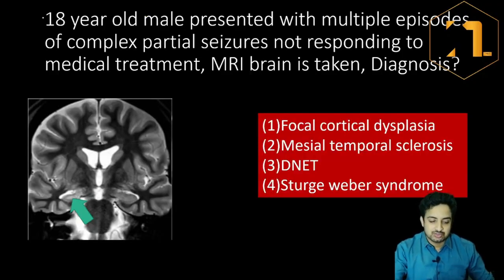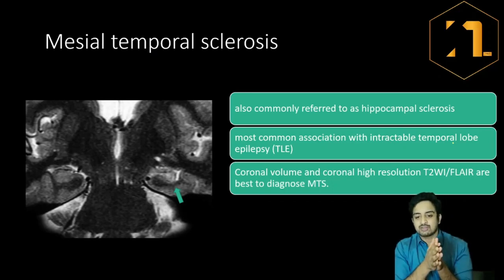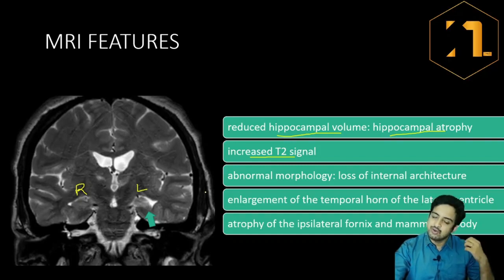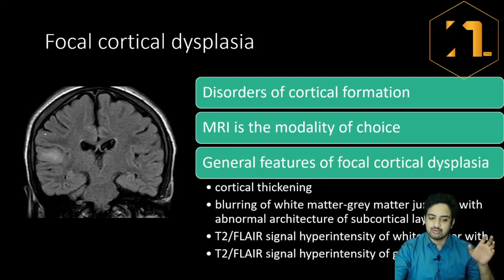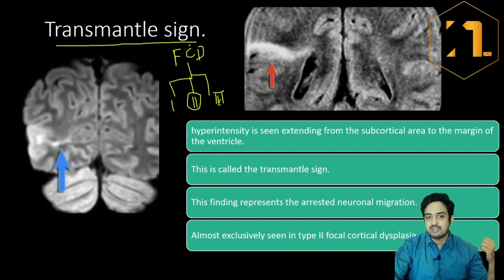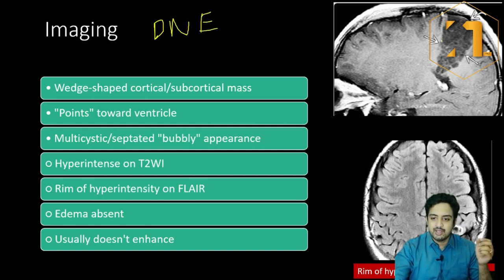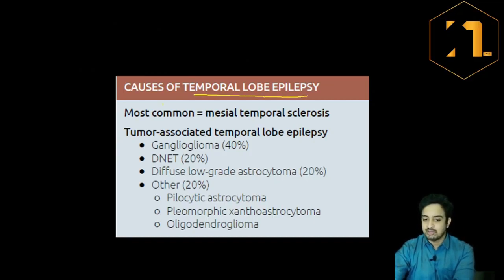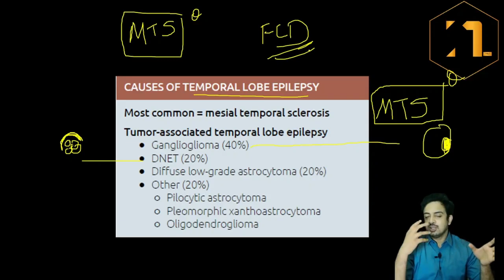Role of Imaging in Epilepsy | Neuroradiology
Hey everyone!

This video will cover important points regarding the role of neuroimaging in epilepsy. Class is taken by Dr.Athul, final year MD Radiodiagnosis Postgraduate, Govt. Kilpauk Medical College & Hospital.

NEURAXIS PRO: Dr.Athul's neuroradiology classes are available in Neuraxis Pro as a separate course and also in 'MASTERCLASS IN NEUROLOGY' I have uploaded NOTES for all my classes I've taken on this channel on Neuraxis Pro in Google Play Store. iOS users can access this app using a code in 'My Institute' App in App store.

I will also be uploading weekly mock tests for DM Neurology Entrance on Neuraxis Pro - Masterclass in Neurology